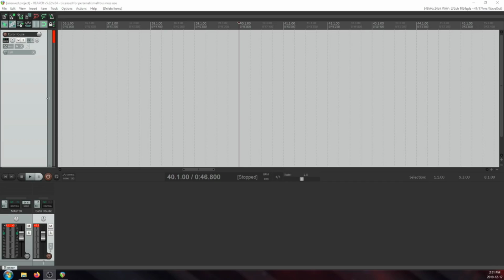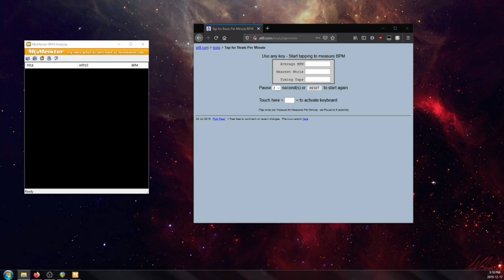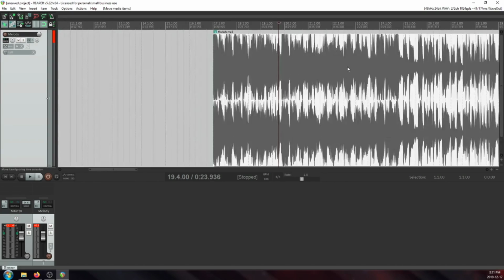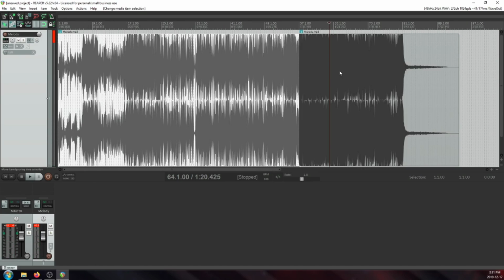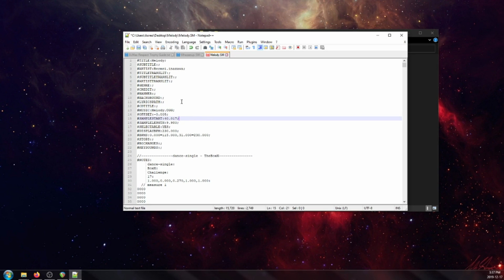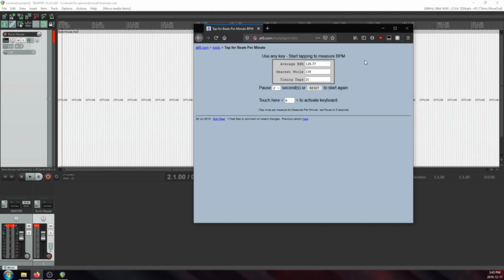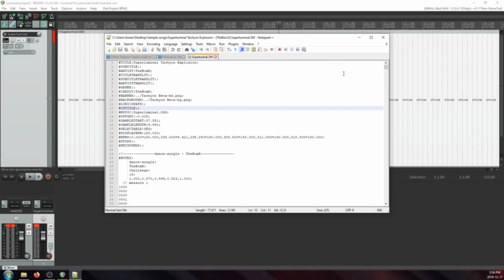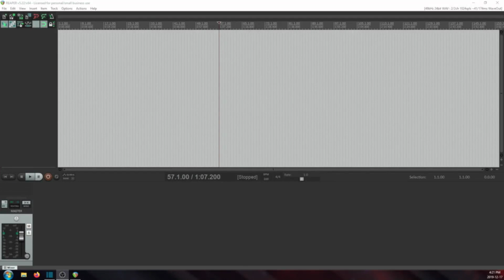ITG Syncing Tutorial: Episode 1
Initial setup with Reaper and basic syncing! I hope that this is helpful/useful for people who want to get into stepping, but aren't sure how to sync their files or where to begin at all. I also hope that the video quality is good as I was having some issues with recording/rendering.

Highlights:
0:39 - Initial setup of Reaper and what project settings to use.
1:59 - Additional useful settings
3:16 - Figuring out a song's approximate BPM
4:46 - How to sync and cut a new song to a 0 offset
9:58 - How to properly export a cut/ready song file
11:48 - Initial setup for a new .SM/.SSC file
14:05 - Syncing songs with decimal bpm values
18:07 - How to sync already existing charts with bad offsets [Example 1]
20:14 - [Example 2] (Most common)

NOTE: The ITG community is moving away from the 9ms bias so you no longer need to apply the 0.009 offset like I mention in the video.